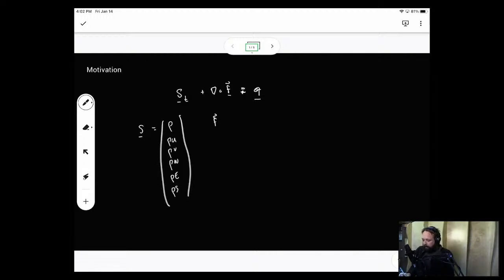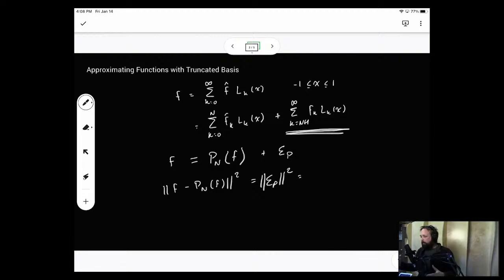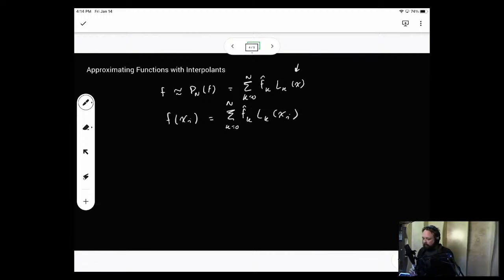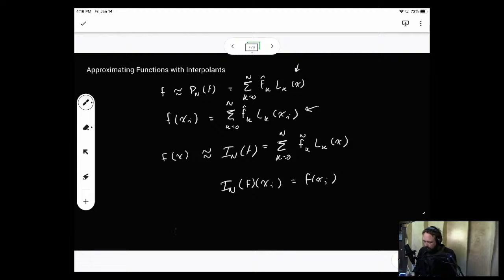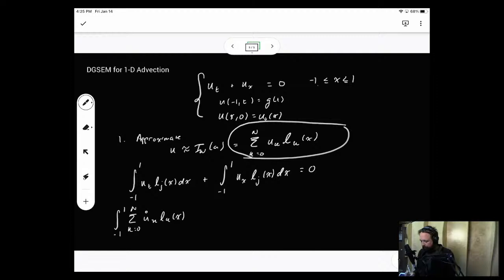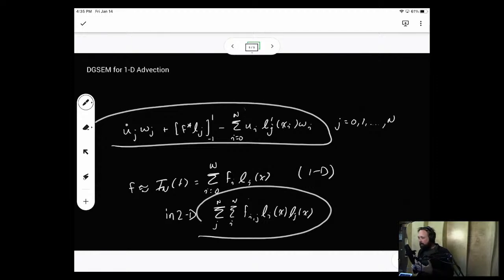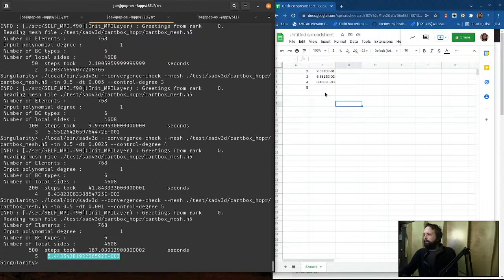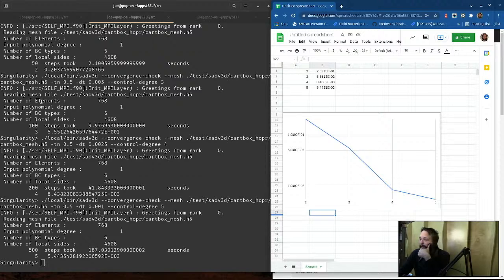GPU Programming in Fortran : Verifying Spectral Accuracy in the Advection-Diffusion Solvers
00:26 A brief overview of the Spectral Element Library in Fortran and conservation laws
4:08 Modal approximations of functions using polynomial basis functions
9:15 Truncation errors and the relationship to the modal coefficients for a couple examples
12:20 Approximating functions with interpolants, discrete quadrature, aliasing errors, and spectral accuracy
20:20 Derivation of the DGSEM algorithm for 1-D constant advection
34:00 Brief overview of extending to 2-D and 3-D
35:15 Reasoning for expecting spectral accuracy in advection solver
36:25 Set up environment for coding session
37:22 Getting environment variables in Fortran

Join us for a relaxed coding session. Follow along as Joe works through adding utilities for the advection-diffusion solvers to verify spectral accuracy.

We'll be building out more of the command line interface using the Fortran command Line Argument Parser for poor people (FLAP; to add triggers for executing convergence tests. In the process, we'll also be doing some tecplot output visualization with Paraview

This is a great opportunity to take a peak at our software development processes and practices and perhaps pick up on a few portable GPU programming tips and tricks. Questions, comments, and random discussion are welcome at any time!

D.A. Kopriva and G. Gassner (2014), "An Energy Stable Discontinuous Galerkin Spectral Element Discretization for Variable Coefficient Advection Problems" ,